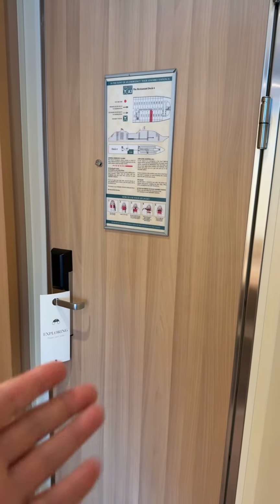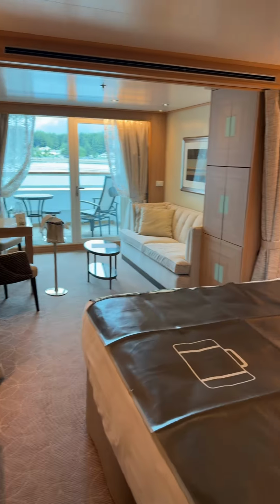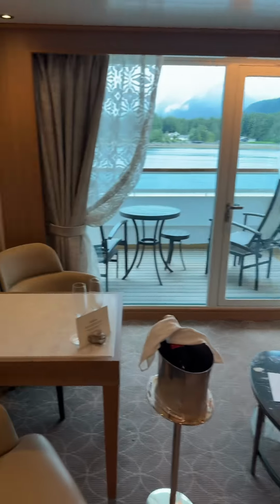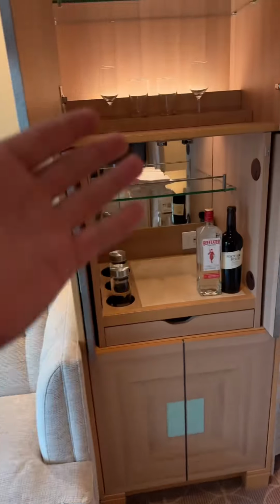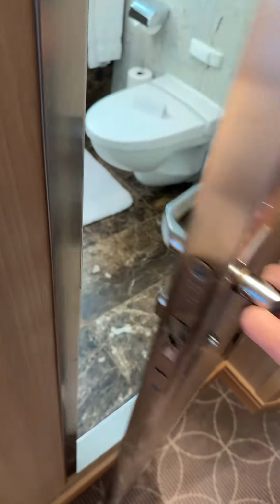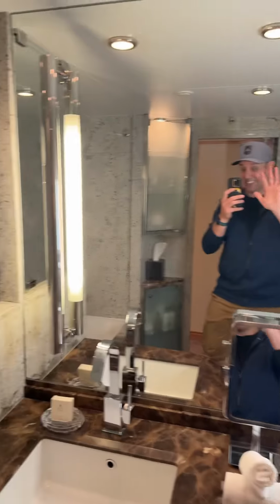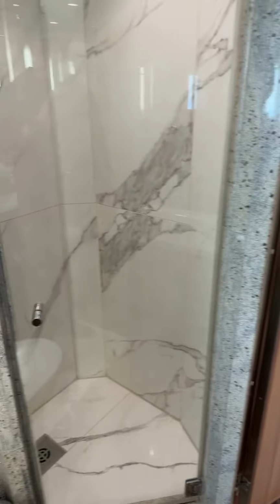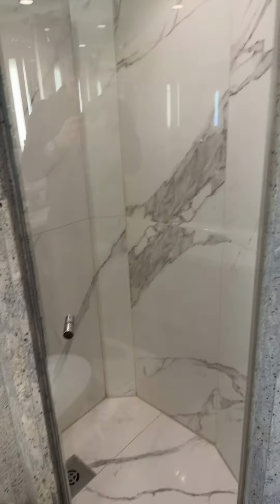What’s it like to be a magician on the Seabourn Quest?